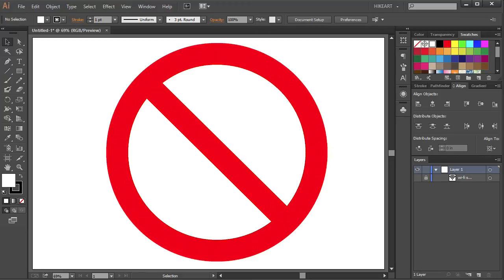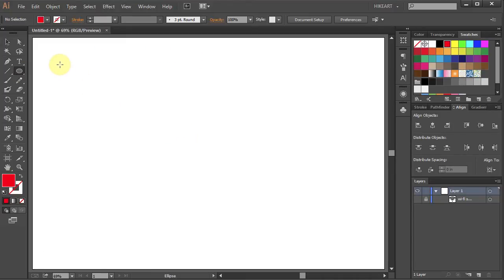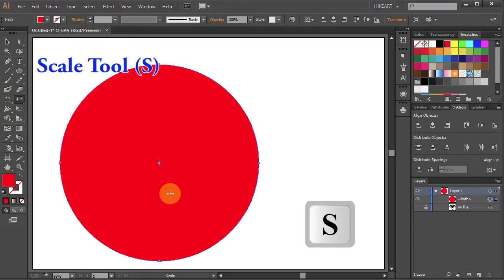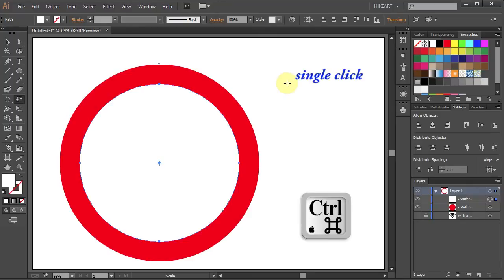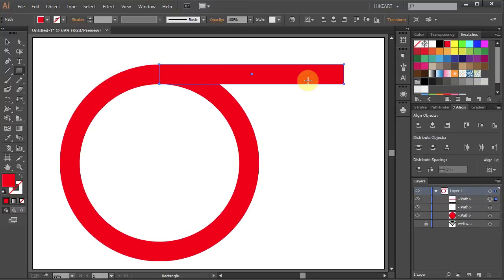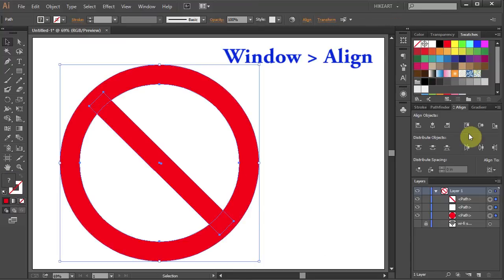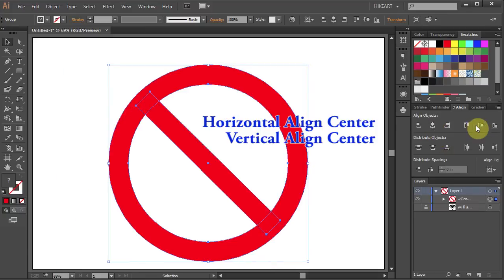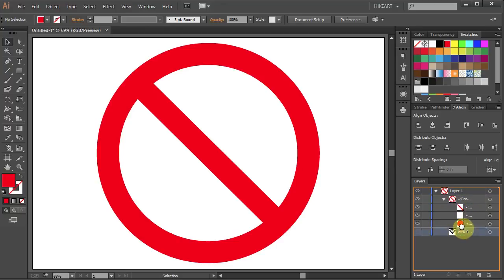How to Draw The No Symbol in Adobe Illustrator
Very easy way to draw a prohibition sign using the ellipse, rectangle and align tools.
TUTORIALS